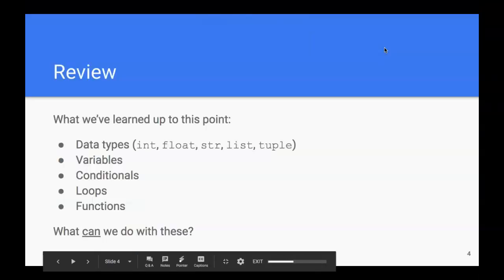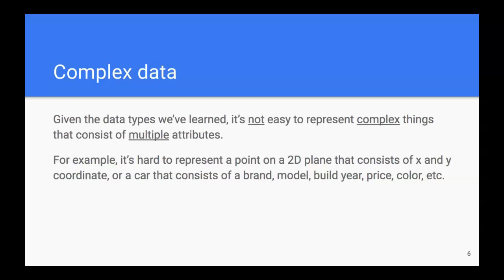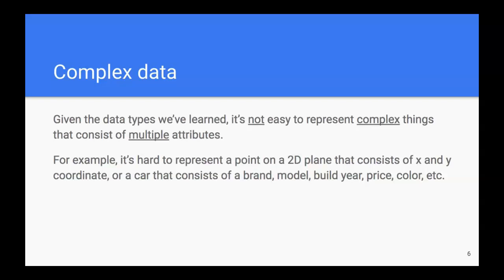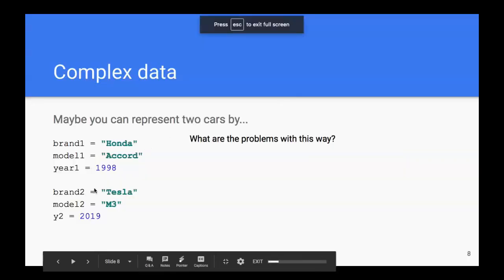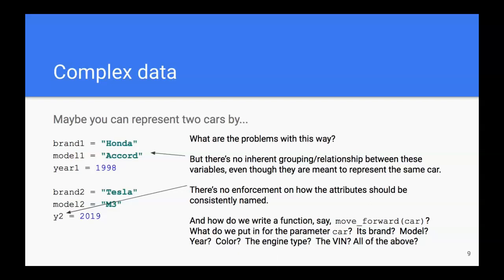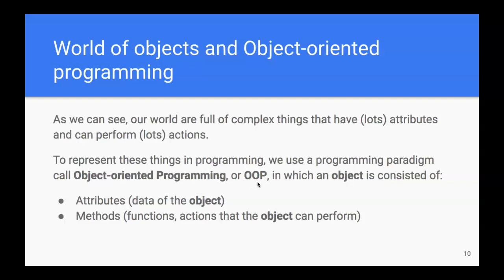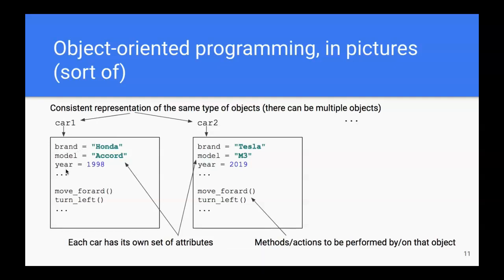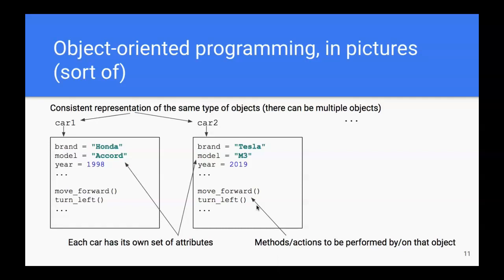CS3A, Week 6, Introduction to Object-Oriented Programming (OOP)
Having learned to use function to units of work and manage increasing code complexity, we'll now study Object-Oriented Programming (OOP), one of the most important programming paradigms that helps to organize complex data and build intricate systems. It's in fact quite analogous to how many real-world objects work, that each object has its own states and perform its own actions, e.g. each car has its color and tires and can accelerate or brake. To write basic OOP code, we'll learn how to create classes by defining the various "dunder" and setter/getter methods, and what it means to instantiate an "object" of the class, by following the car example.